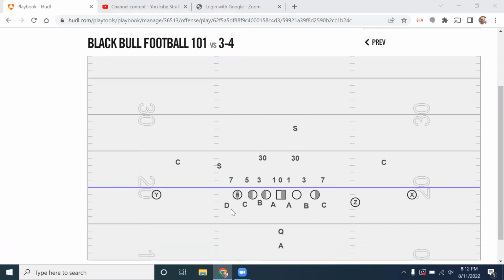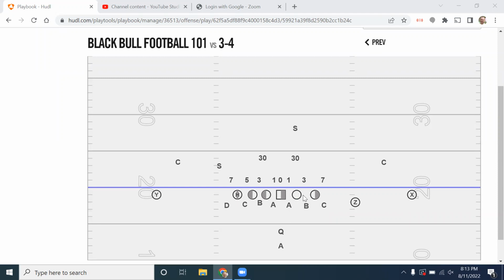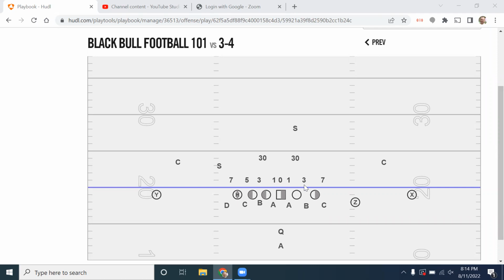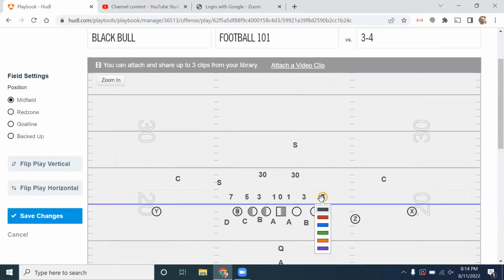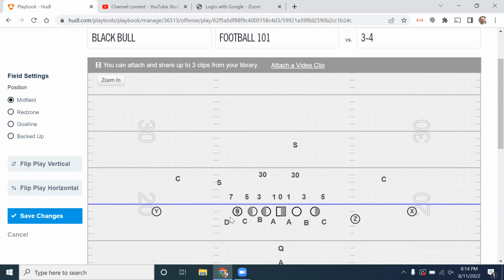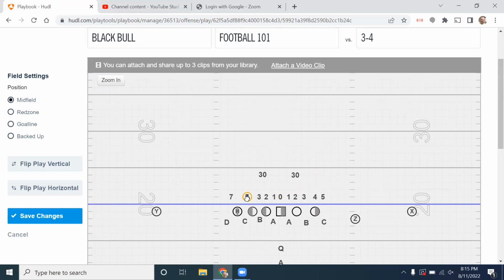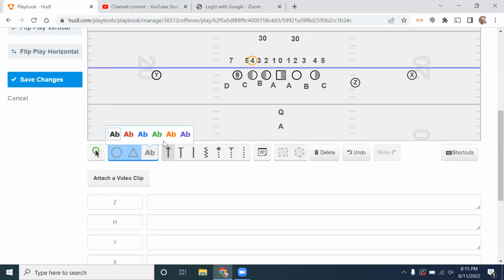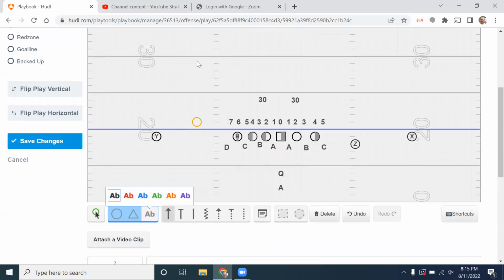Football 101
Lineman techniques and gaps